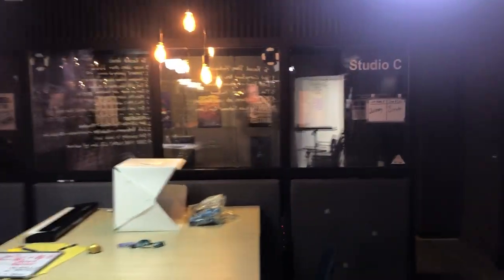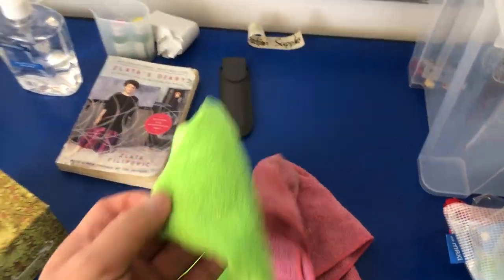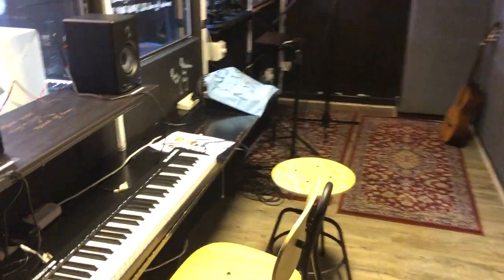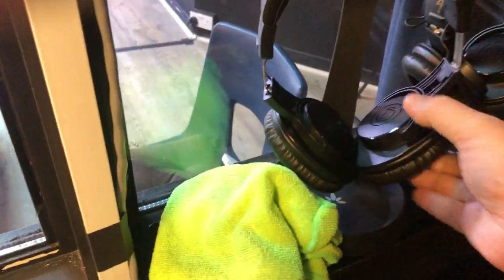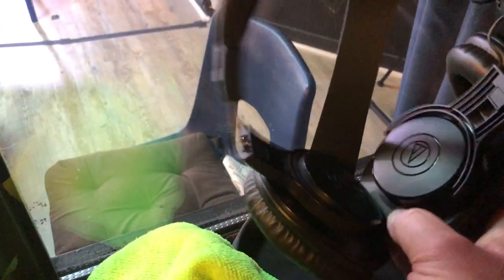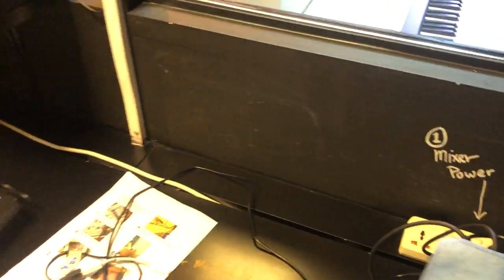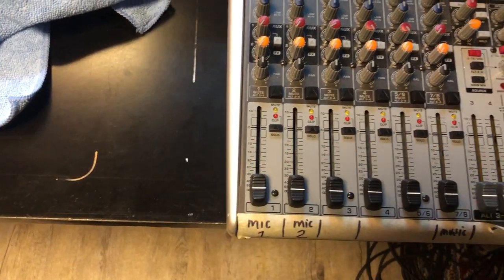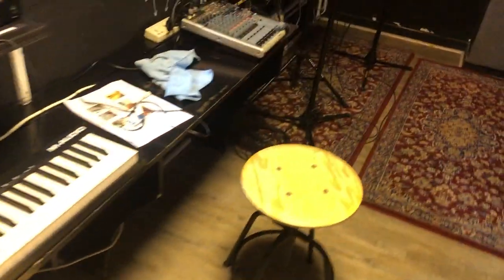How to Sanitize Studio C